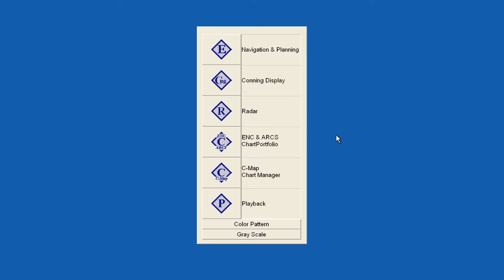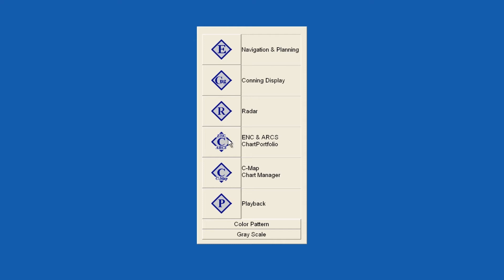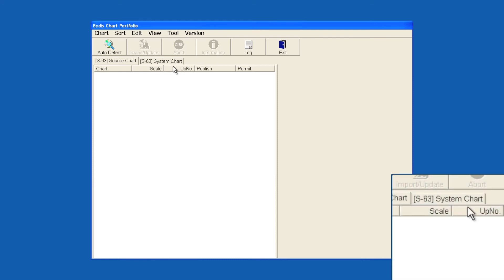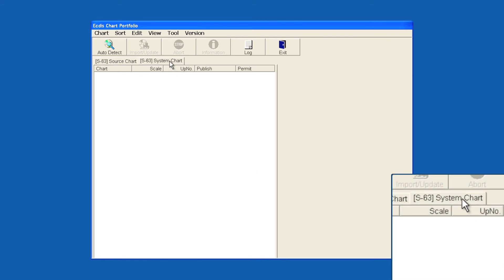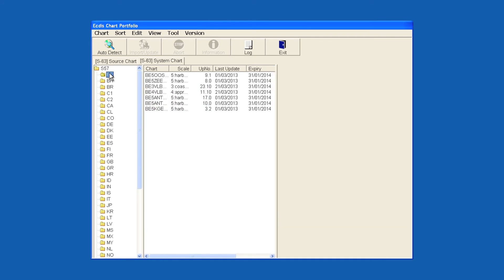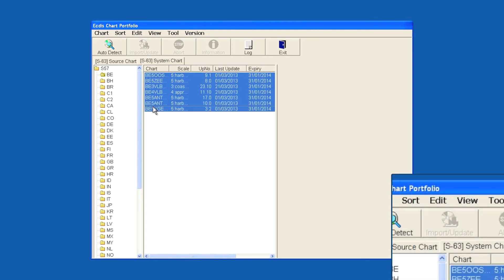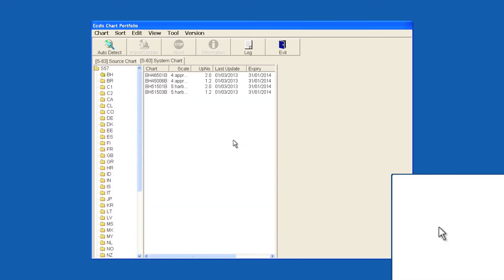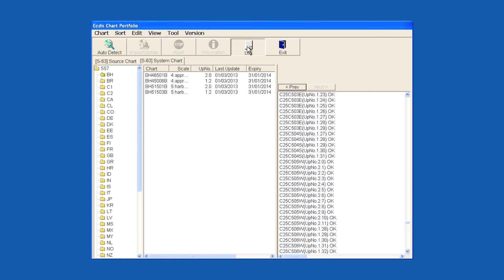JRC JAN-701B/901B (V56) ECDIS - Deleting ENC Data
JRC ECDIS models covered include: JAN-701B/901B (V56) and 2000